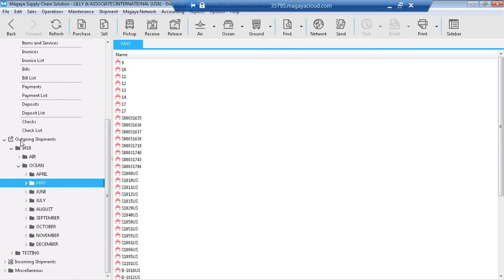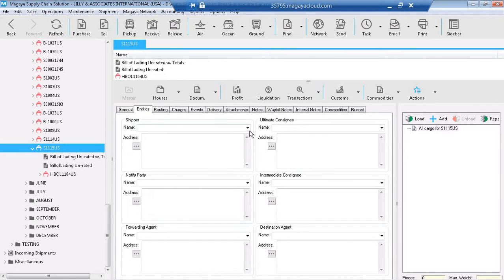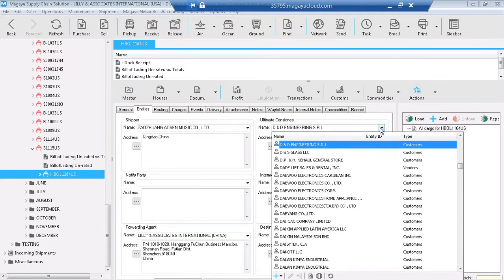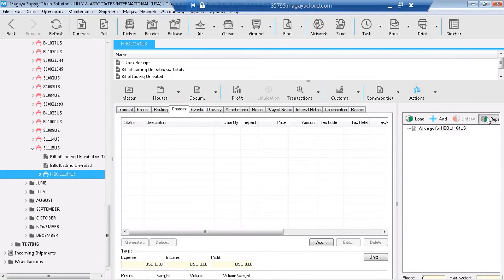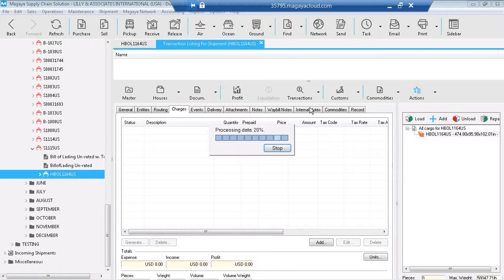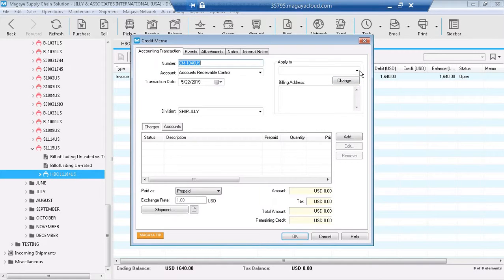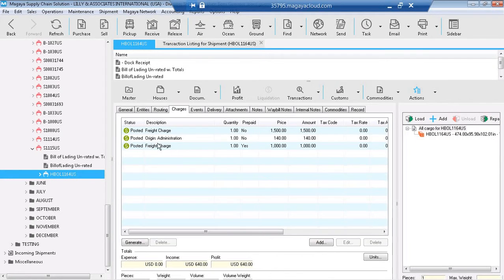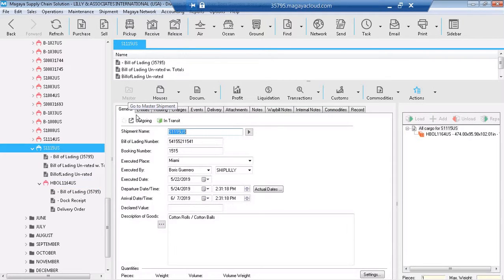Magaya Tutorials: Shipment Example #3